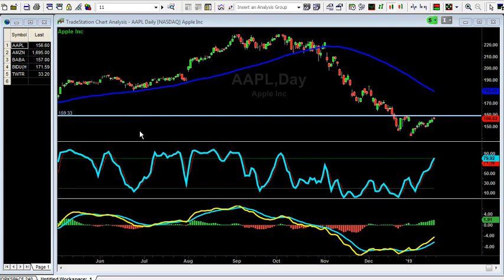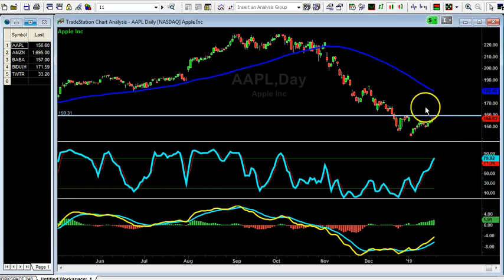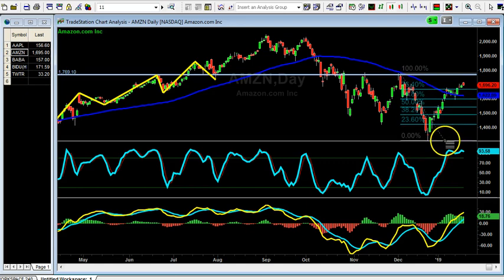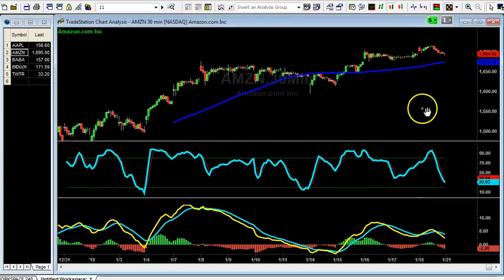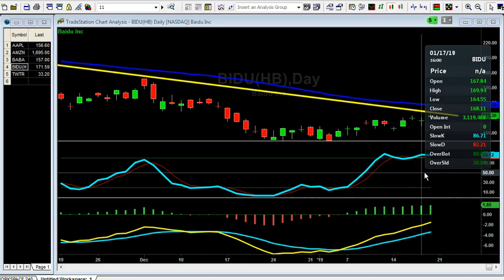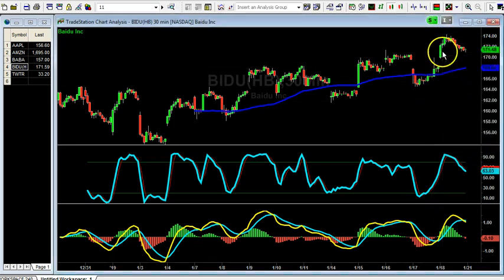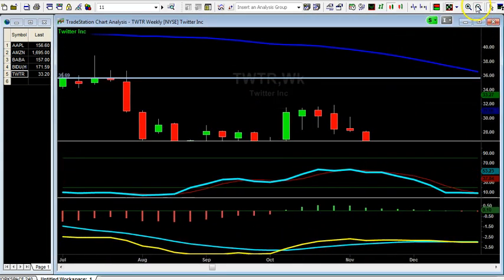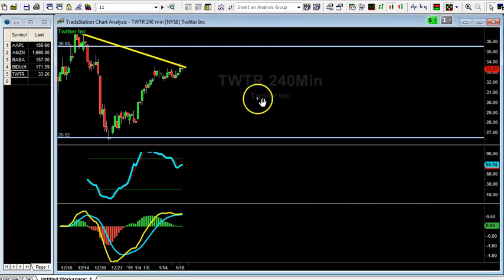Stocks To Watch This Week With Technical Analysis 1.20.2019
Here are my top 5 picks from my watch list.

I will be waiting to see what plays out, but if the market begins to turn these five stocks will be the first I check for trades on.

If you missed my previous video about the overall market outlook for the week you can find that